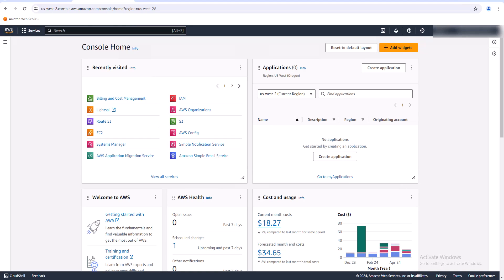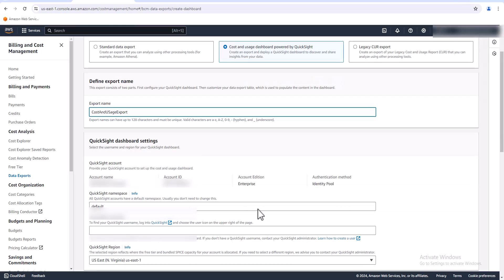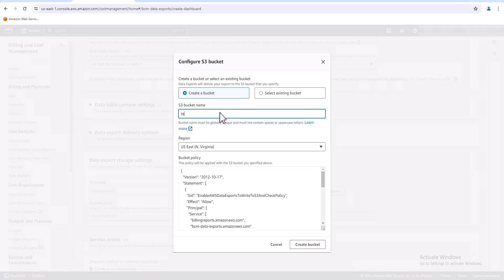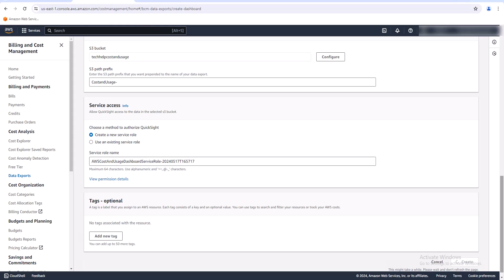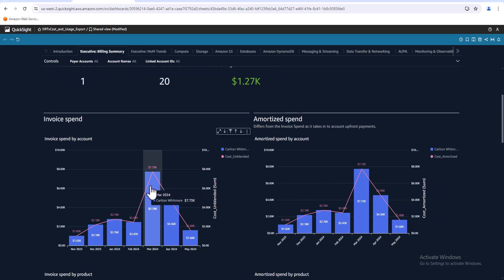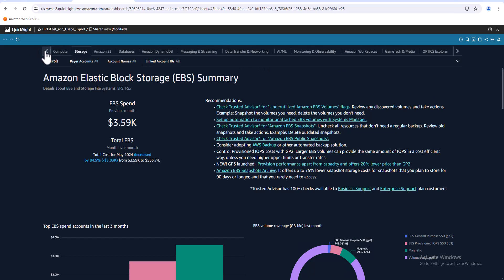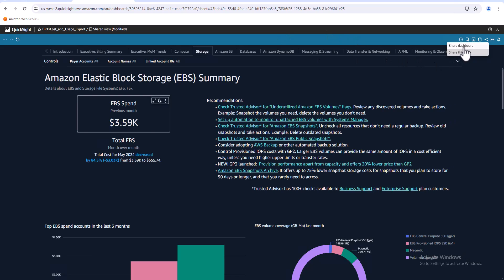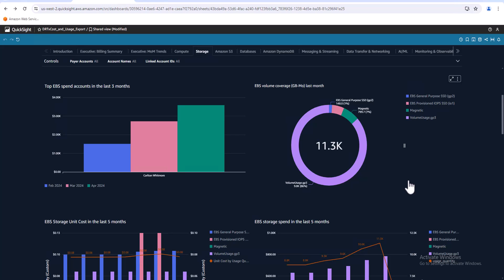Build a Cost and Usage Dashboard in AWS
Is your AWS spend going up every month? Need a quick way to drill down on unexpected costs? AWS has a prebuilt dashboard to allows you to see where your $$$ is going. No need to learn QuickSight since AWS creates the dashboard and reports for you!

Steps to build Cost and Usage Dashboard:
Goto Billing and Cost Management under account info
Open Data Exports
Create
Choose Cost and usage dashboard powered by QuickSight
Name Export
Enter Quicksight username (if you see create button; create your QuickSight username)
Verify region in QuickSight
Create new S3 bucket by hitting Configure
Enter S3 path prefix (required)
Choose to create a new service role
After creating the data export it takes up to 24hrs before visualizing data
Click on data export name we just created then choose Open Dashboard
This will open some prebuilt reports w/recommendations